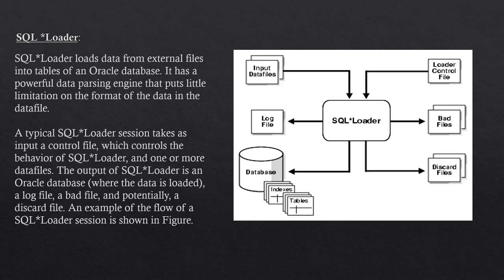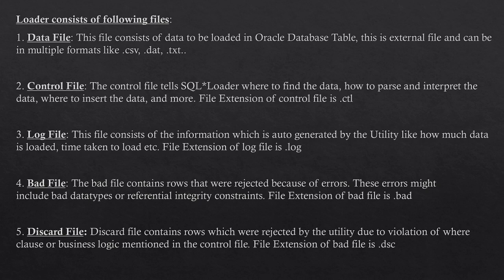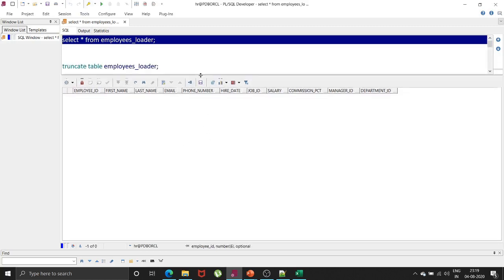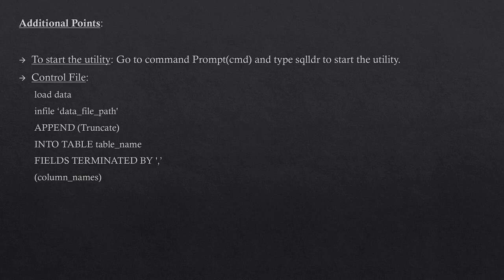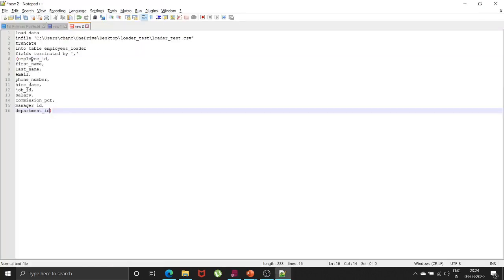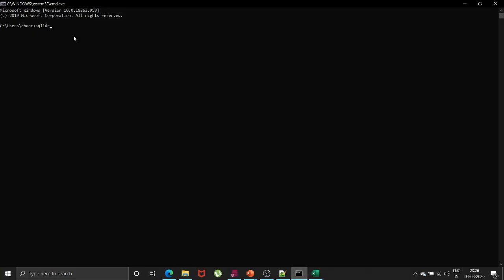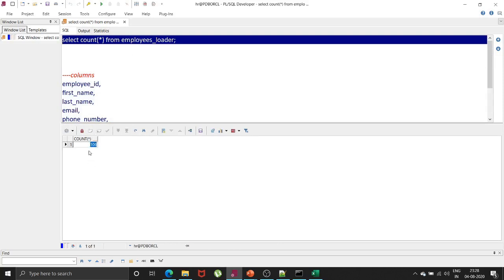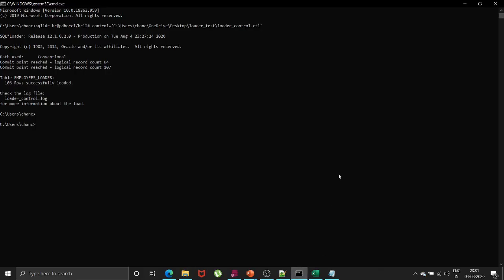Oracle SQL Loader - How to load data from external file(.csv) into table using SQL Loader Utility.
This video contains all the information about SQL* Loader from basics, information about control file, data file, log file, bad file, discard file and how these files are prepared or auto generated by the Utility. Loader example is shown by inserting 107 rows in Oracle database table . How control file is prepared and things to keep in mind before making control file. Example is shown how data from external file i.e .csv file is used to insert data in table by using cmd(command prompt) in the most simplest manner.

In case if you have any doubt please ask that in comment section.